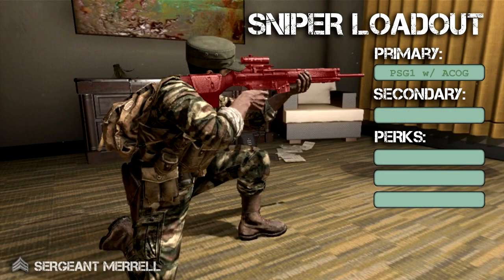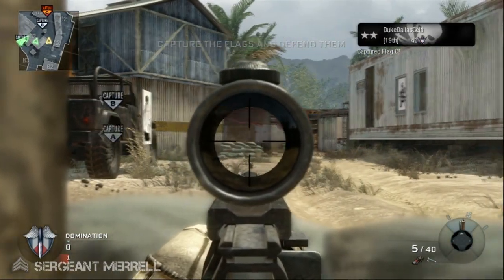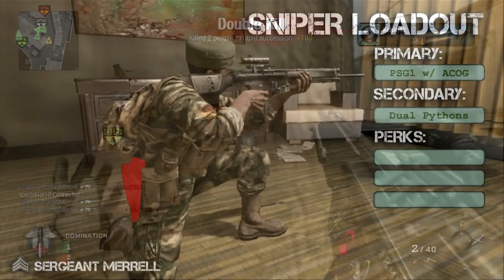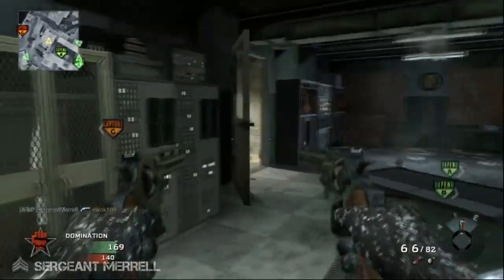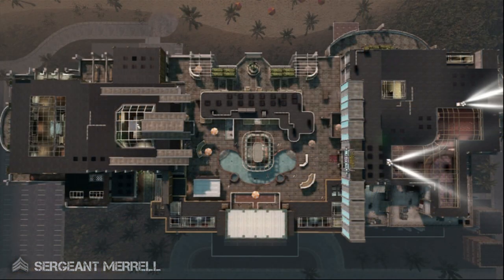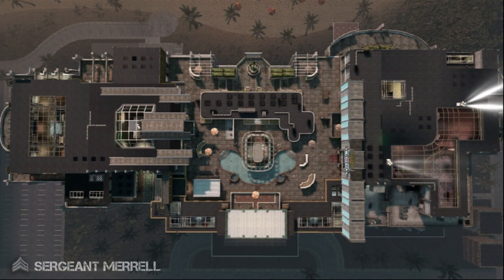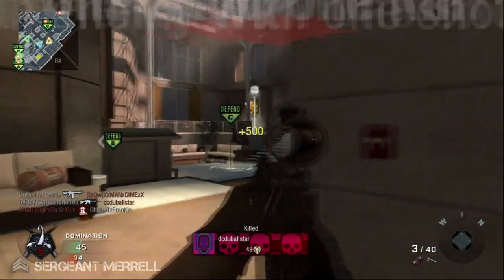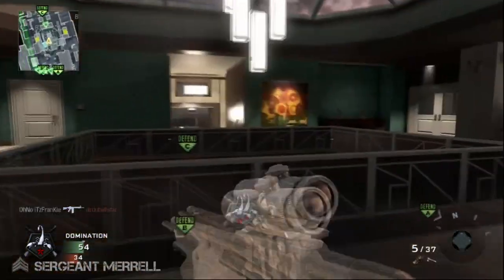[Black Ops] PsyOps: Sniping on Hotel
I really need your help bumping this video on Respawn Army.  It's a huge help and gets this video some much needed attention

On another note, it's really awesome coming back to this series and bringing it back its basics.